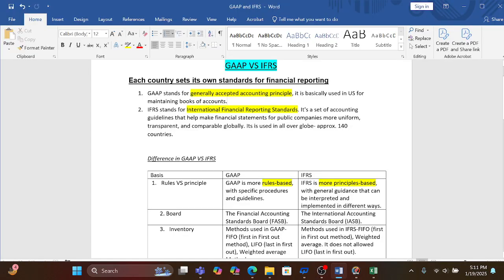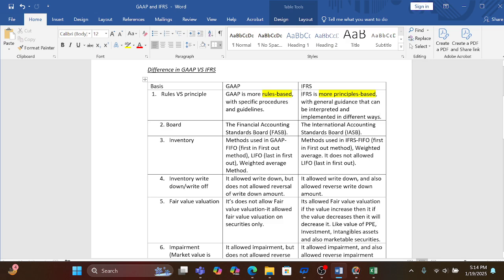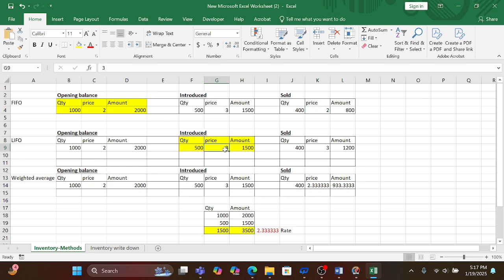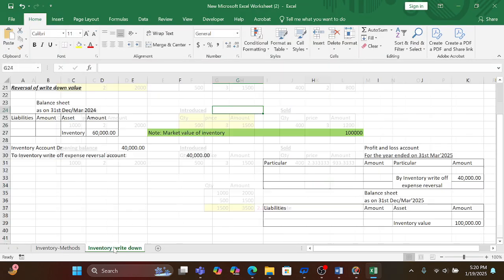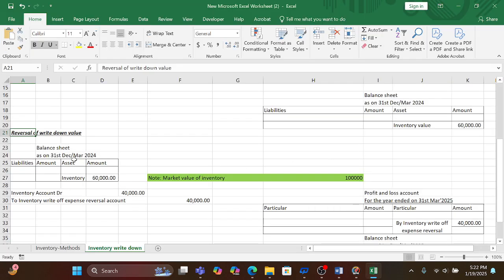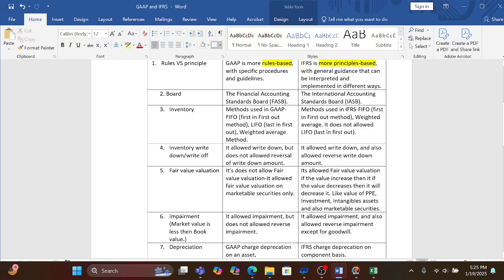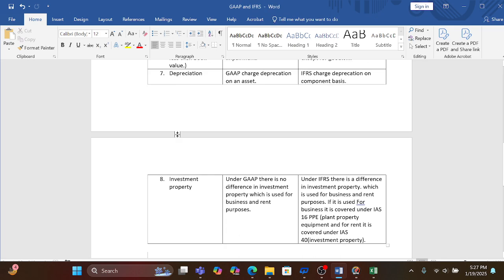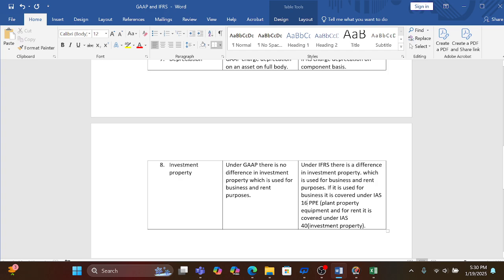Part 9-GAAP VS IFRS and Meaning of GAAP and IFRS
GAAP VS IFRS and Meaning of GAAP and IFRS

Let’s zoom out to the big picture on US GAAP versus IFRS. US GAAP is mostly rules-based, while IFRS is mostly principles-based.

 What does rules-based versus principles-based mean? Here’s a metaphor that viewers with children, or those that grew up with a brother or sister, might relate to: the two ways to run a family. Some parents use a rules-based system: they tell their kids which behaviors are allowed and what is prohibited: you can’t kick or punch your brother or sister, but you may give him or her a hug. Other parents may use a principle-based system: “in this family, we are nice and friendly to each other”. Is rules-based better than principles-based, or is principles-based better than rules-based? I don’t think one is better than the other, each has advantages and disadvantages. With rules, you try to provide clarity and be specific. The more specific the guidance, the more consistent the application, right? Or not quite? Unfortunately, in the case of families, by making a list of rules you might also encourage children to try things behind your back as a parent, kids might test the “limits” of the rules, and your list of rules is probably never ever going to be complete to describe each and every possible interaction between siblings. An equivalent of this in US GAAP accounting standards is the use of “bright lines”: when the FASB specifies a percentage as a minimum or maximum for applying a certain rule, companies might adapt their behavior to just meet the minimum requirements (complying with the “letter” of the standard, but not necessarily with the “spirit” of the accounting standard). With principles, you leave a lot of room for interpretation; different people might each have their own subjective interpretation of the principle. Opponents of principle-based structures would say that a lack of detailed rules might lead to more abuse, and in a business context to different interpretation for similar transactions. Neither system will be perfect, and it is not easy to find an optimal mix between rules and principles that works best.